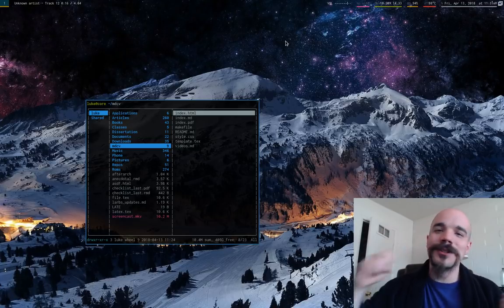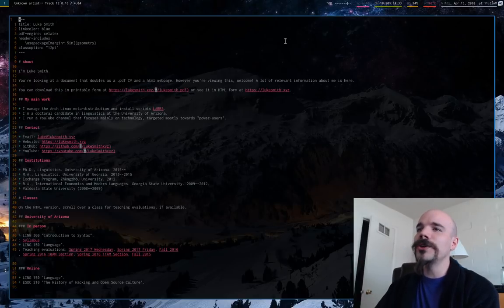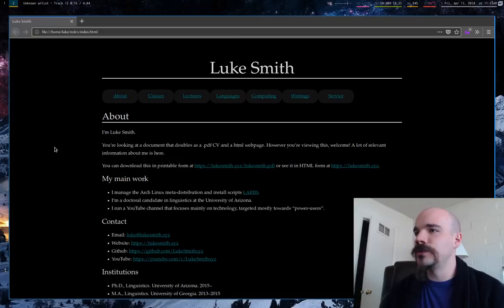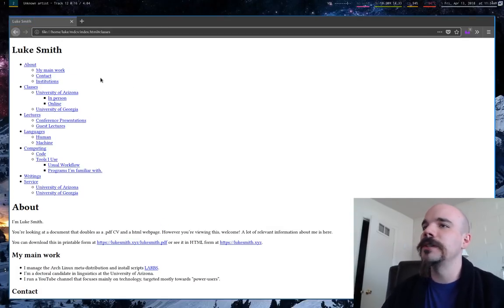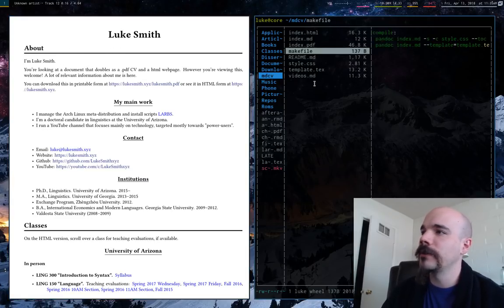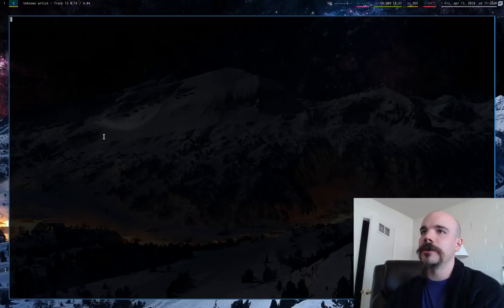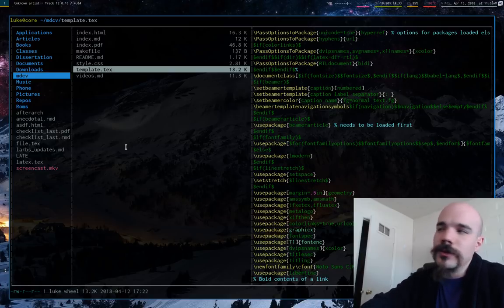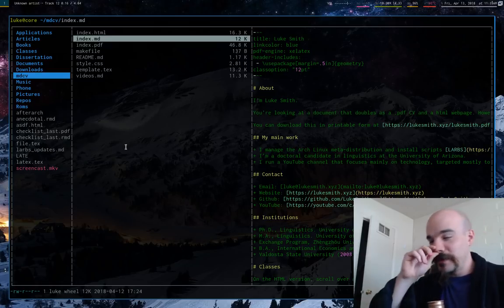Automatic Markdown Website and Résumé/CV with Pandoc